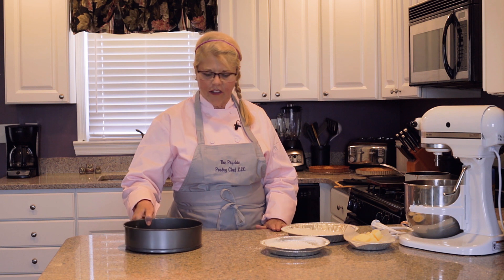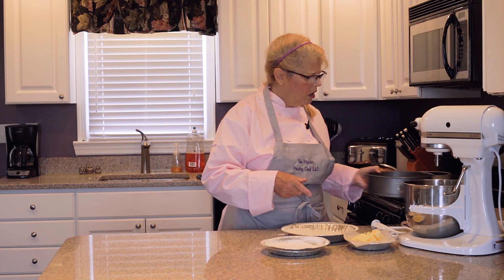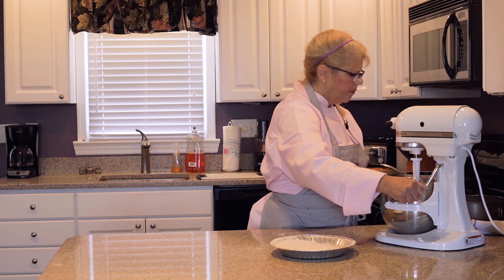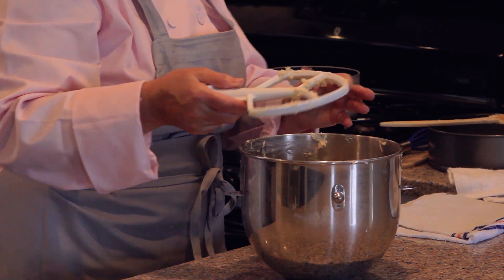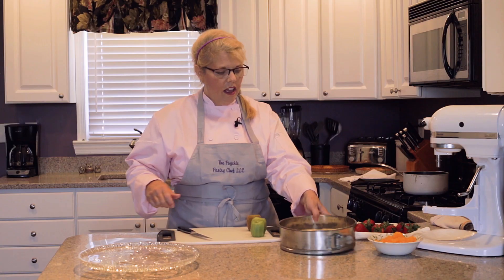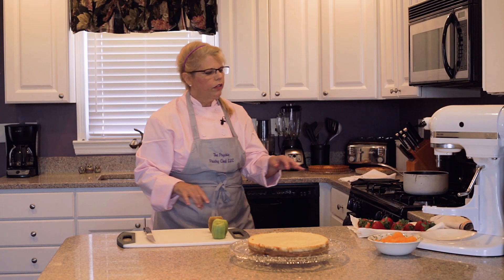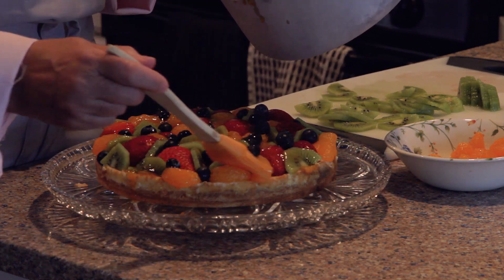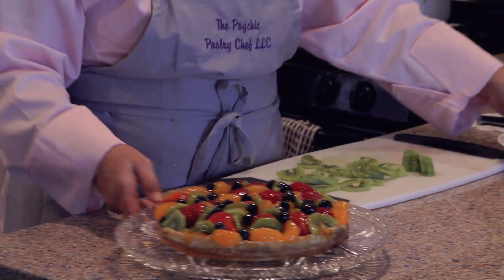The Psychic Pastry Chef ~ July Cancer ~ Fruit Fantasy Cheesecake - By Pam Georgel - Episode 12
This is a very rich almond flavored cheesecake with a shortbread type of crust,  topped with a medley of fresh fruits, coated with apricot glaze to add shine, and makes the colors pop, as well as holding the fruit together.  It is rich in and delicious!
*If you're interested in purchasing my special videos from my "Vimeo On Demand from the Psychic Pastry Chef LLC"  for more recipes and predictions here are the links for those shows: